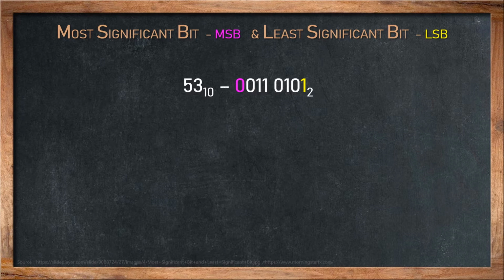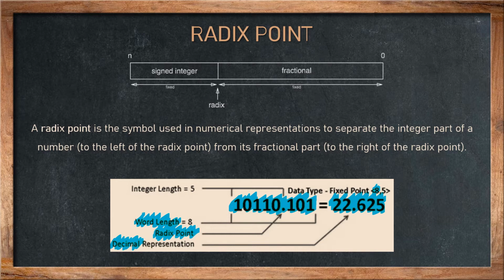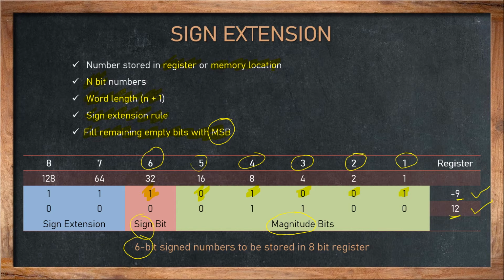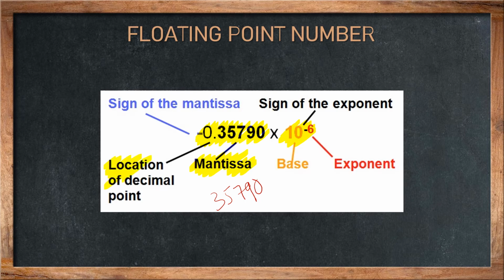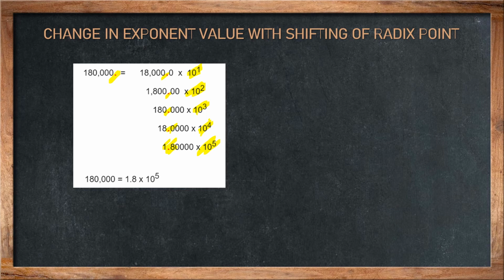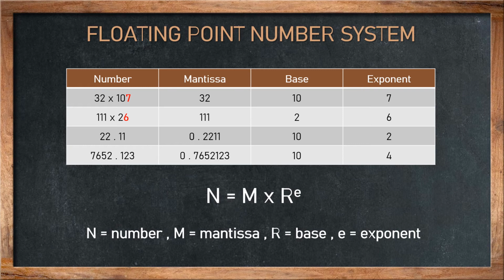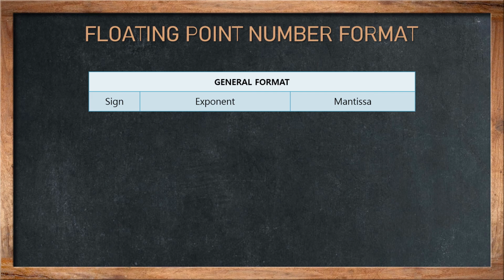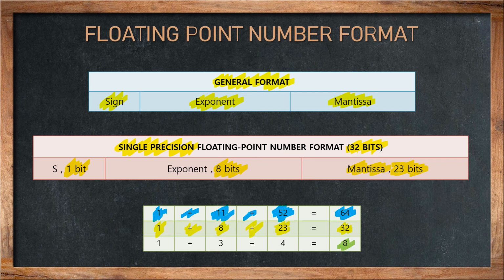Data Representation and Floating Point Numbers | Basics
In this lecture, you will learn the fundamentals of Floating Point Number Representation and understand how computers store and process very large and very small numbers. The session explains the need for floating point representation, its components, and its advantages over fixed point representation.

Topics Covered:
• Introduction to Floating Point Numbers
• Need for Floating Point Representation
• Fixed Point vs Floating Point Numbers
• Components of Floating Point Representation
• Sign Bit
• Mantissa (Significand)
• Exponent
• Scientific Notation
• Range and Precision
• Applications in Computer Systems

By the end of this lecture, students will understand how floating point numbers are represented in computers and why they are essential for scientific calculations, engineering applications, and modern computing systems.